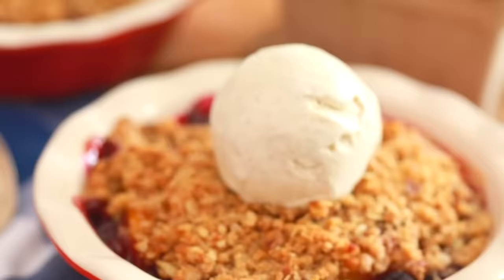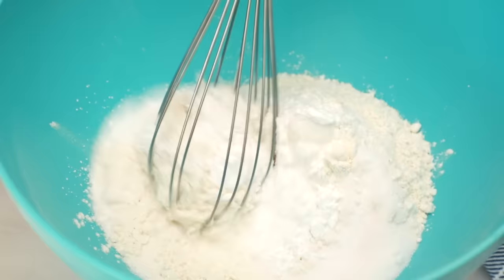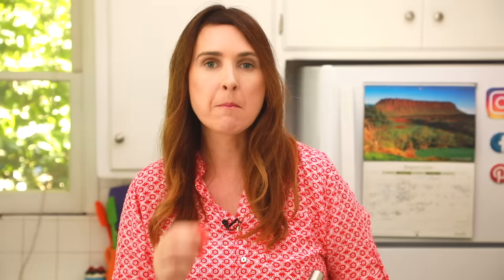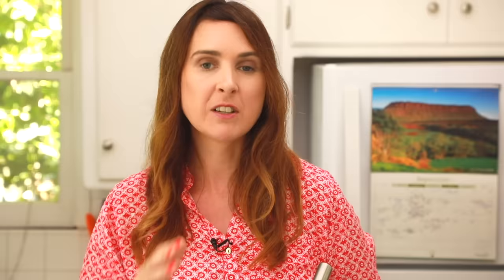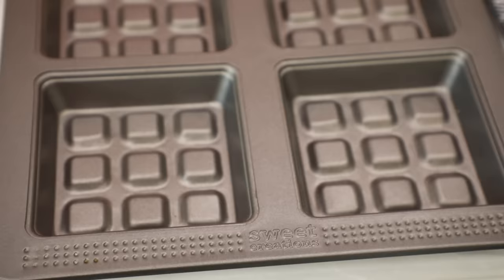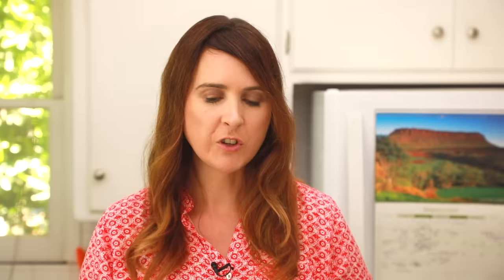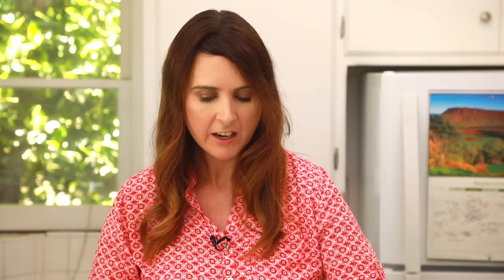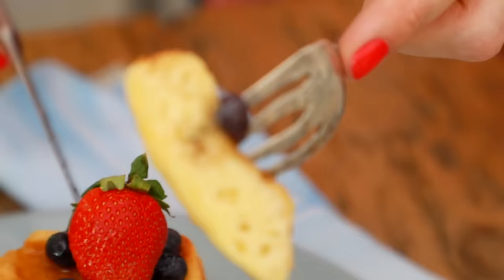How to Make Waffles Without a Waffle Maker Video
Making waffles without a waffle maker is not only possible, but just as crunchy, light, and delicious as if you had!

Hi Bold Bakers! Gemma Stafford, professional chef, host of Bigger Bolder Baking, and now an ambassador for GoodCook, is here to share a new Bold Baking recipe, featuring some of her favorite kitchenware and bakeware products from GoodCook.

BUY THE PRODUCTS FEATURED IN THIS VIDEO:
* Sweet Creations Waffle Cake Pan, Silver